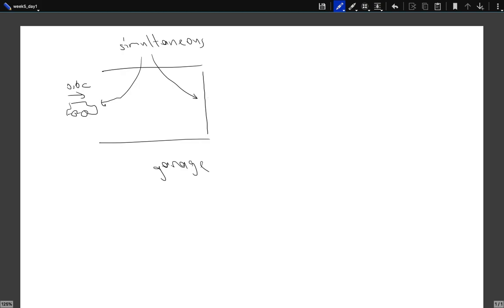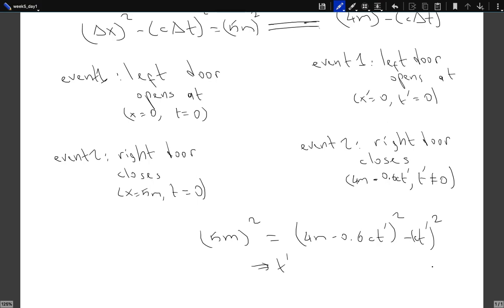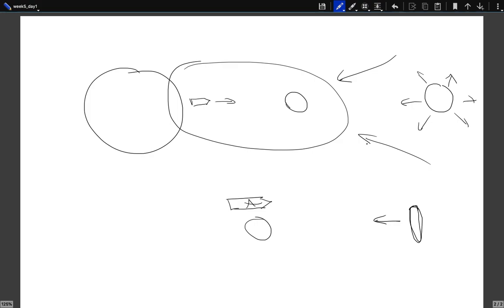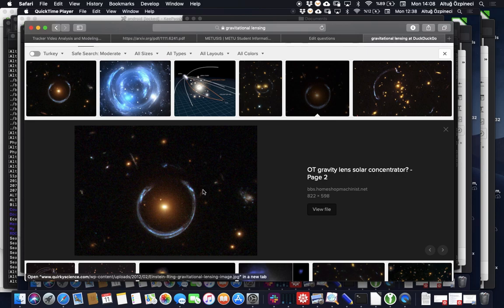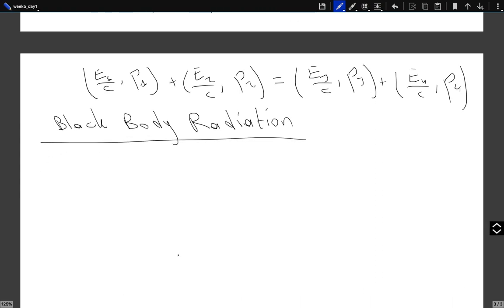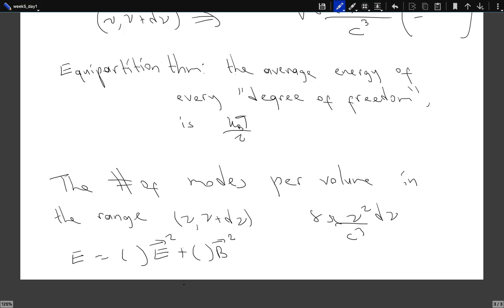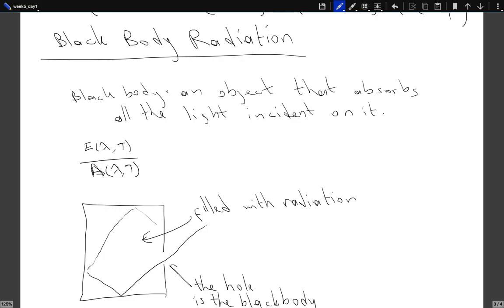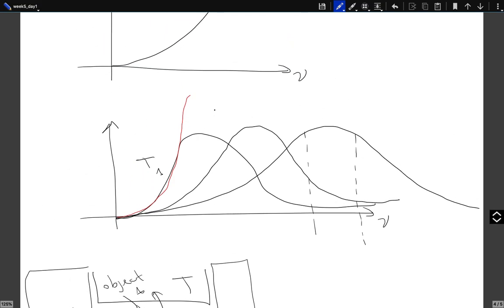20182 phys202 week5 day1 hour1